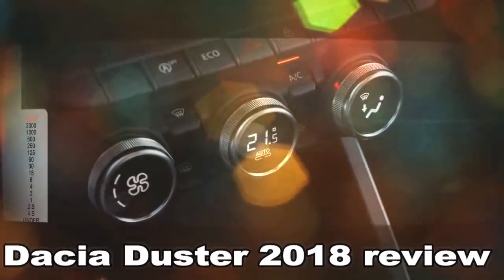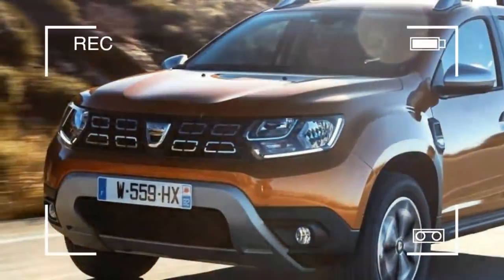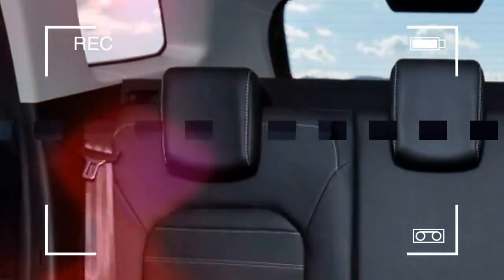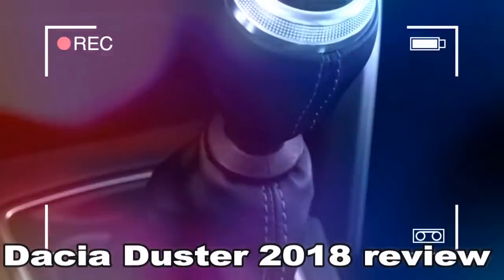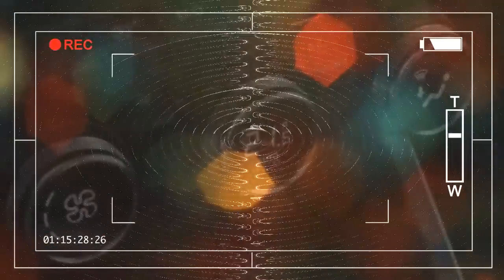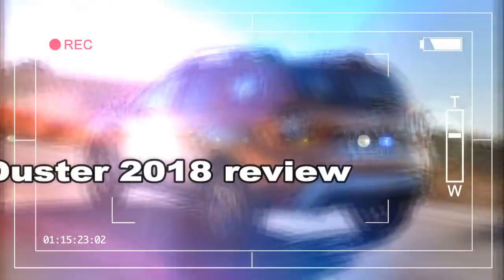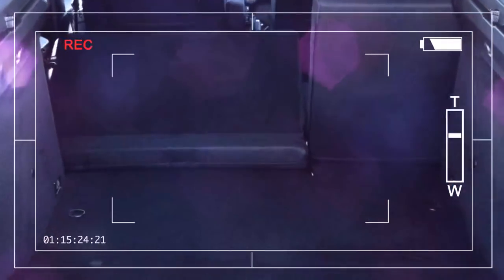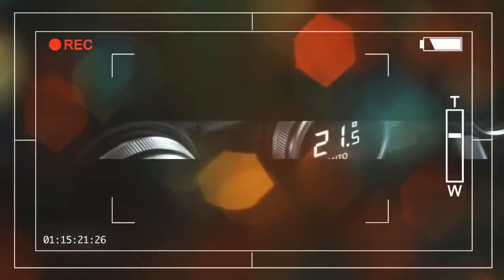IT'S GREAT dacia duster 2018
Dacia hasn’t reinvented the Duster for 2018. Instead, the rough-and-ready SUV has been subtly upgraded, eliminating the weak spots and ironing out many of the old car’s faults. The new model is more comfortable, more modern and better equipped – and its cheap price is likely to remain unequalled for some time to come. The Romanian Renault sub-brand is still on the rise.

Credit by :

Reference :
Images :